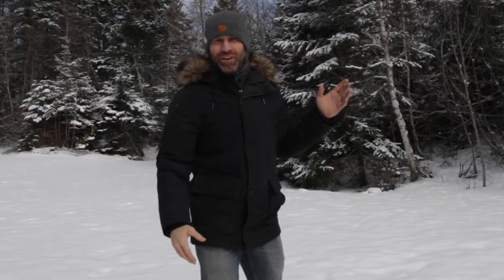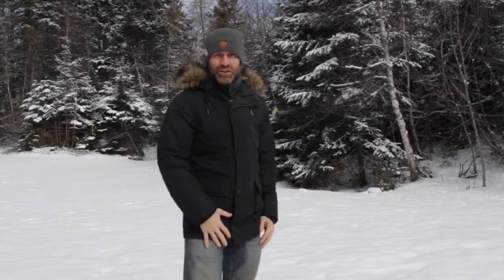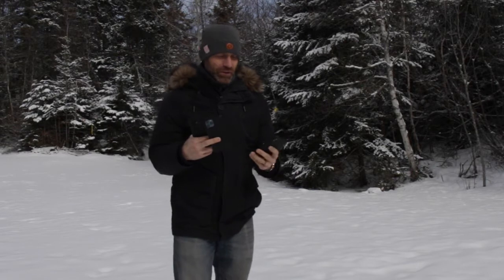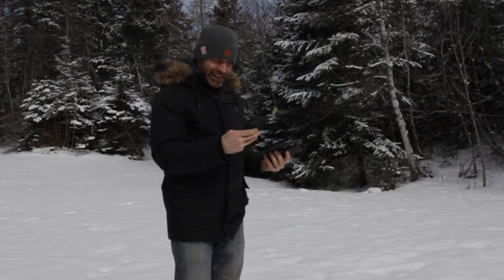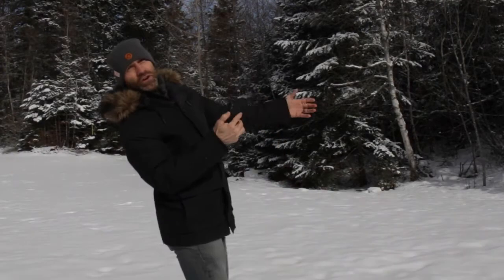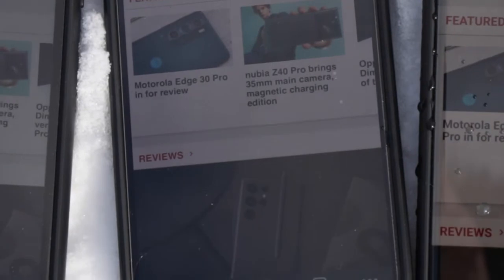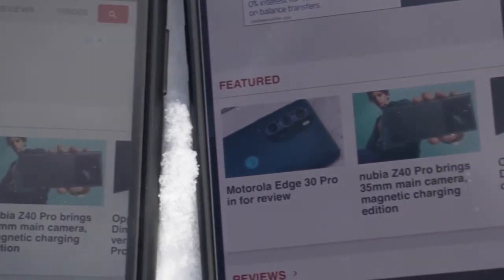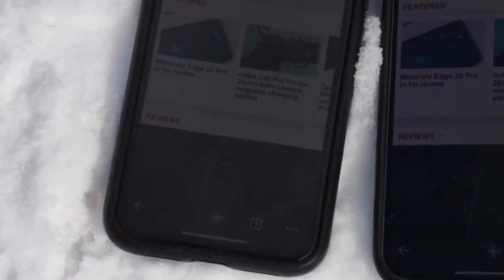Samsung S22 Ultra Screen Brightness Test in Comparison with iPhone 12 Pro Max and Xr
Real life view of the Samsung Galaxy S22 Ultra's boasted 1750 nits of brightness!

I went outside in direct sunlight and surrounded by pristine blinding white fresh powder snow!